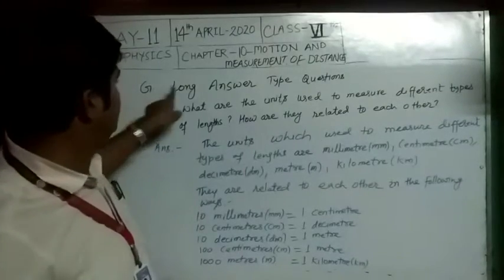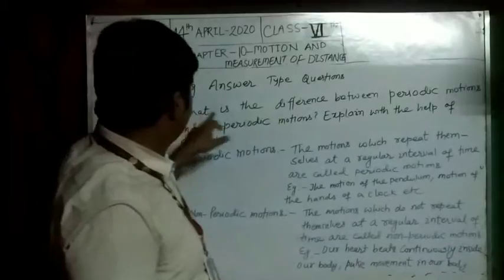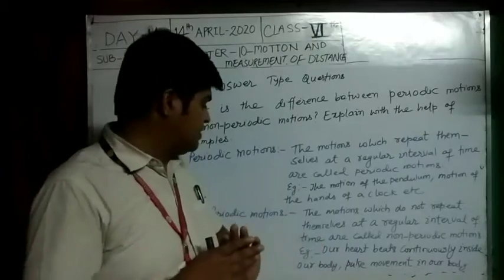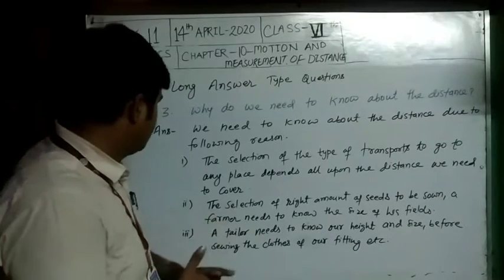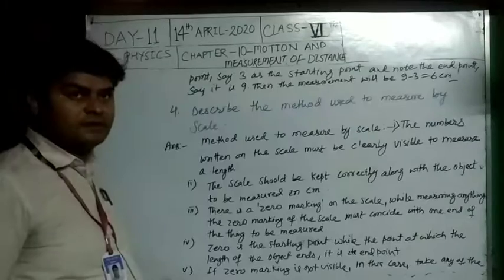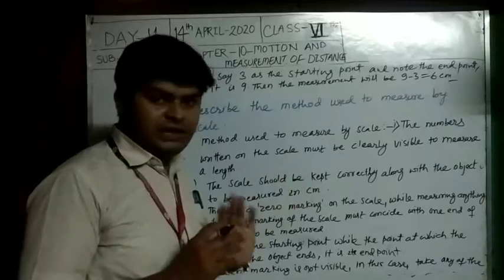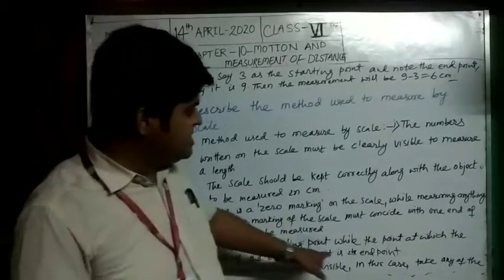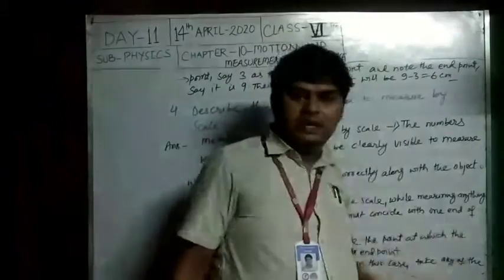11 Long Questions